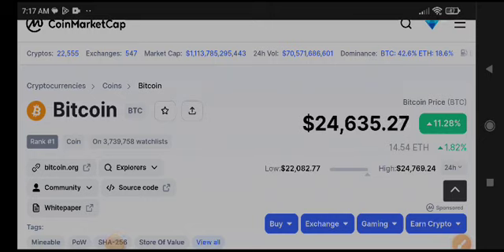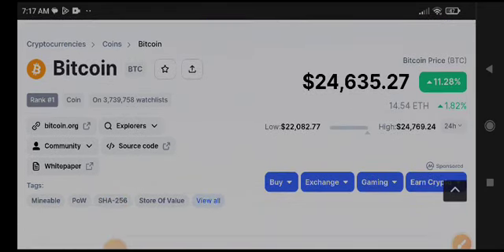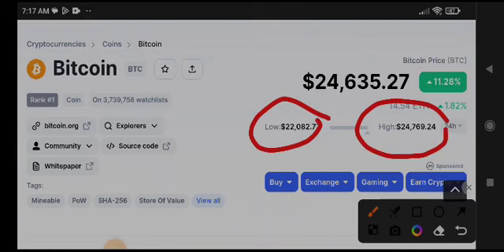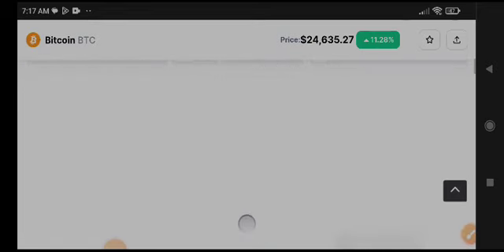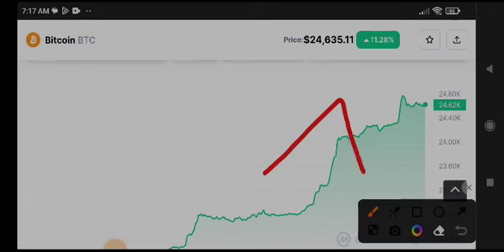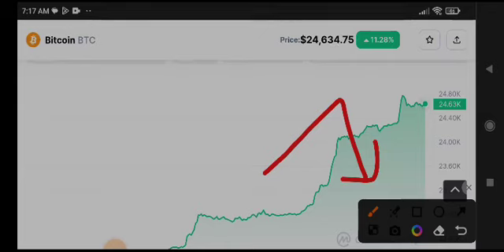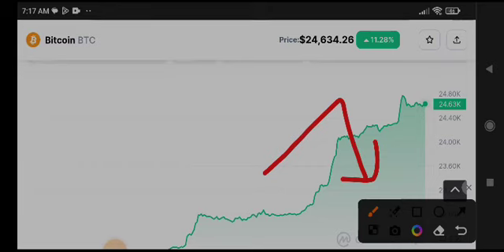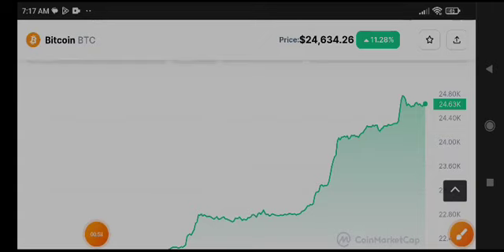Bitcoin Price Prediction! BTC News Today